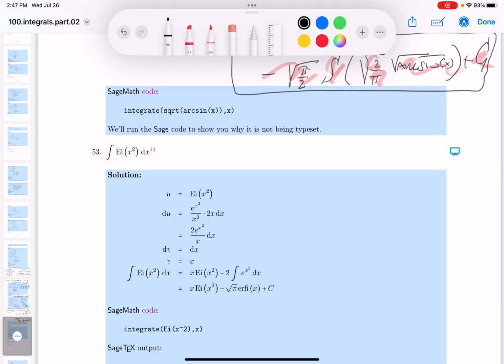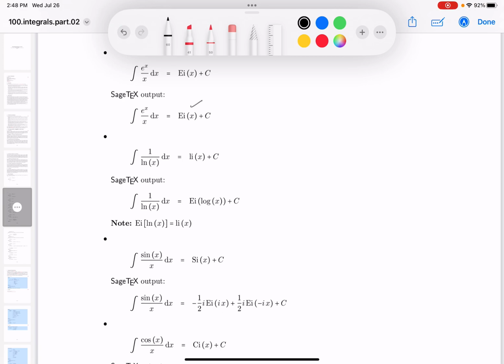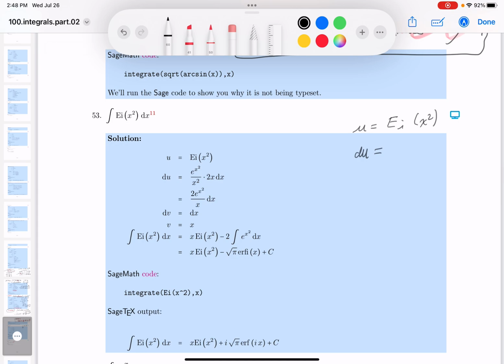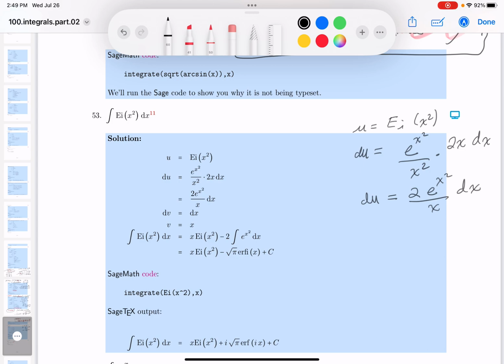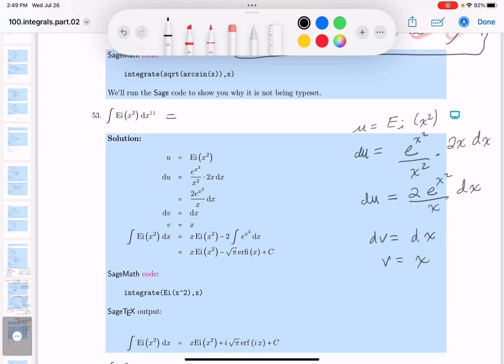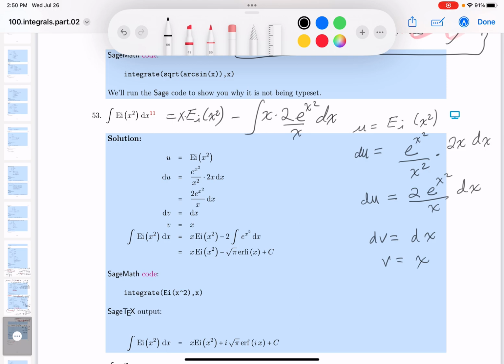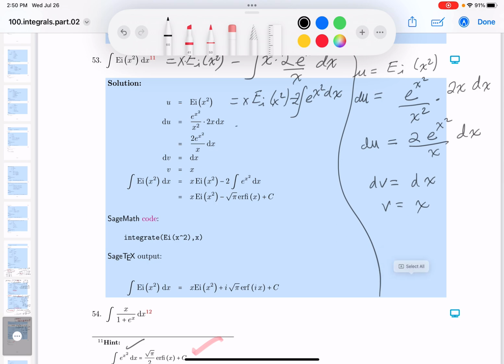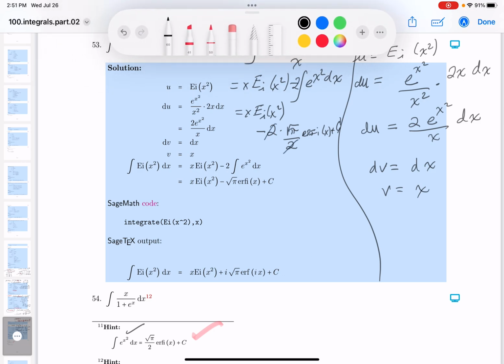bprb integration 02 053